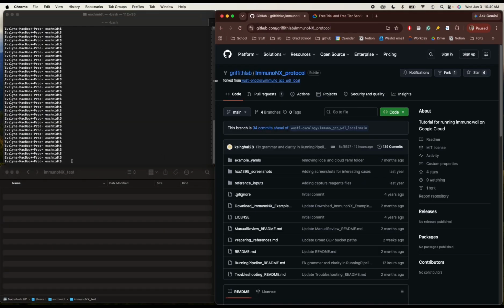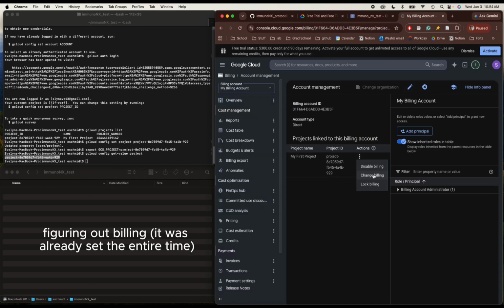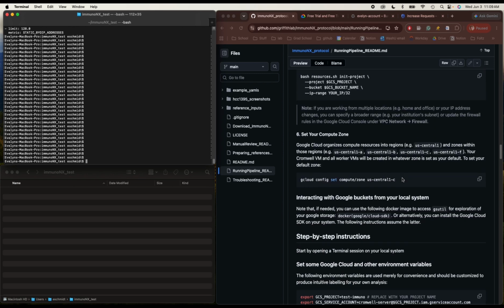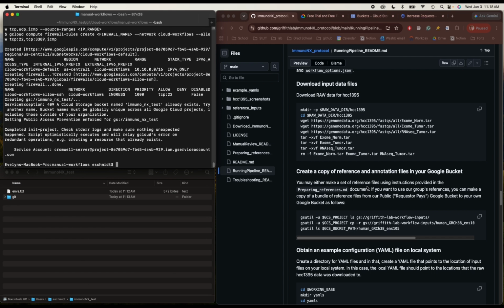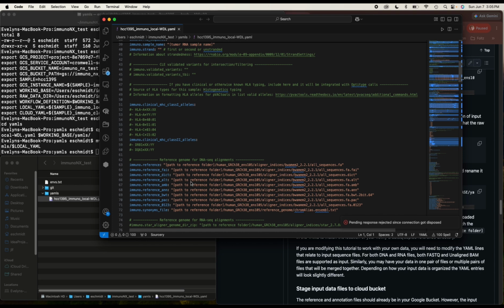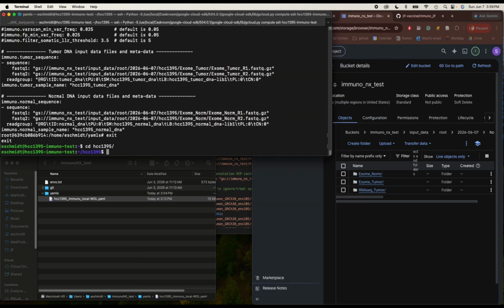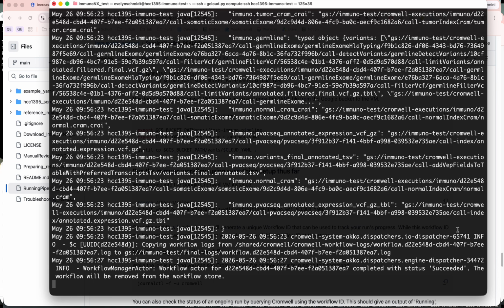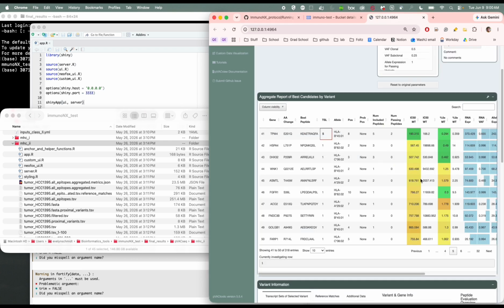Running the ImmunoNX pipeline: predicting neoantigens from raw data to pVACview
The ImmunoNX pipeline is a comprehensive workflow for predicting neoantigens. This video demonstrates all steps of running the pipeline, from setting up your Google Cloud Services account, to launching a pipeline run, to pulling the outputs. We use the HCC1395 cell line as an example dataset for this test run.

Included in the repository are further details on making your own references, manually reviewing the outputs of an ImmunoNX pipeline run, and how to troubleshoot common problems with a pipeline run. We prefer you use this GitHub repository as a place to reach out and raise questions about running the ImmunoNX pipeline.

This preprint manuscript describes our computational pipeline (ImmunoNX) and rigorous manual immunogenomics review criteria for designing neoantigen vaccines